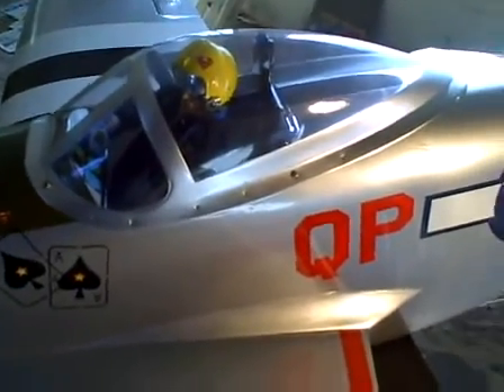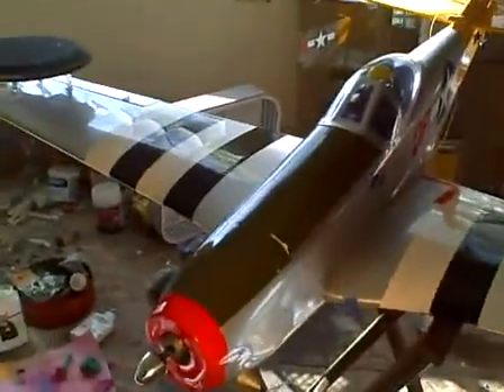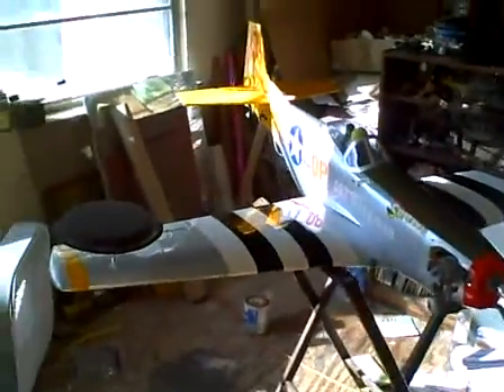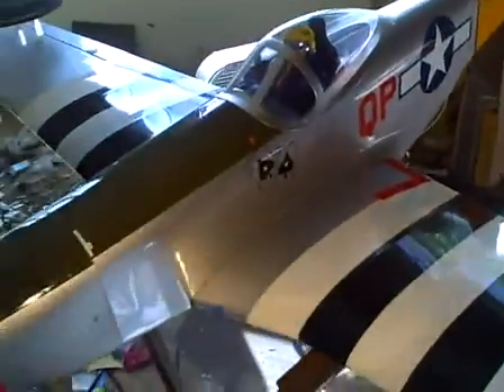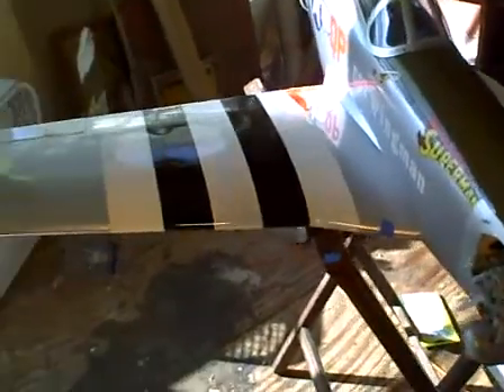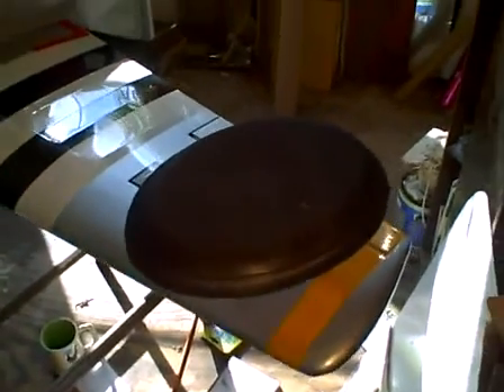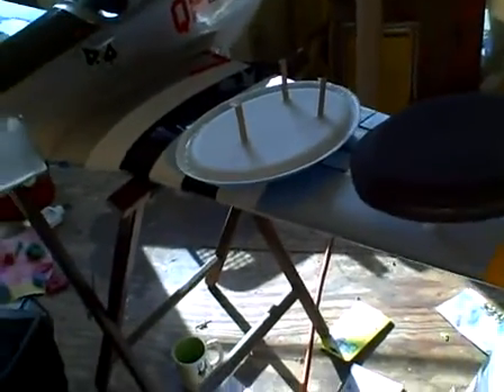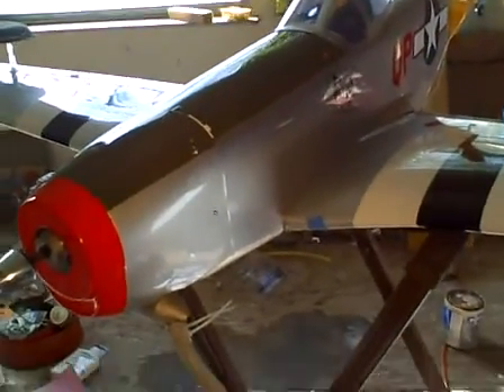Drone Killer P-51 crash Patent 8,382,040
Hi, here is the P-51 mustang Hanger 9  60 size at 8 pounds.  Just finished and ready for the flight field but awaiting a run-up on the trusty OS .60 and cycling the undercarriage. The P-51 B Raiser Back with a .40 OS at  6.5 pounds performed very well and was hanging on the stall with loss of directional control ; but , it maintained flight with out a stall .   The Hamilton/Nobias is placed at wing tip due to wing support structure for the diskette legs. This is the low wing mounting and stabilizes the low wing well. This is also a use of the diskette on a symmetrical cord wing.  The diskette with its laminar flow lifting adds lift and stability to the p-51's wing without a loss in performance or speed.  Altitude will improve 25% and fuel use will diminish with  lower rpm settings to maintain cruse.  The diskette eliminates stability problems and converts the P-51 in to a Super-duper Cub with lots and lots of speed.